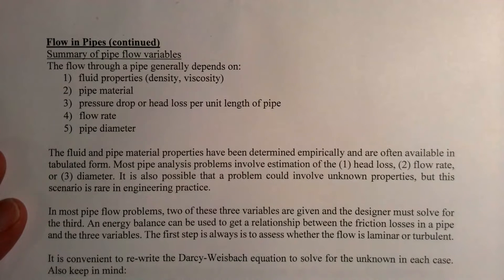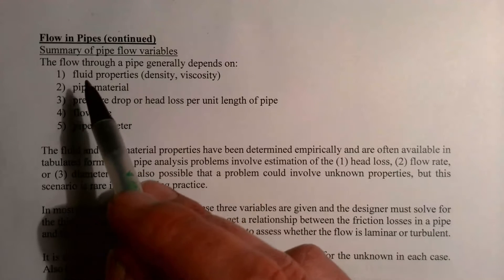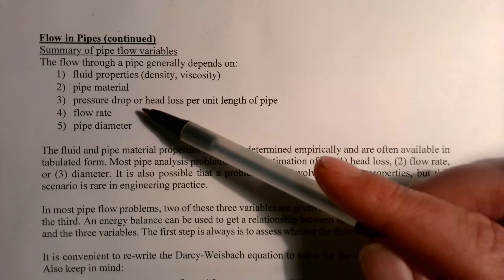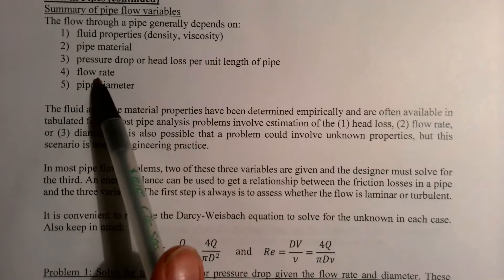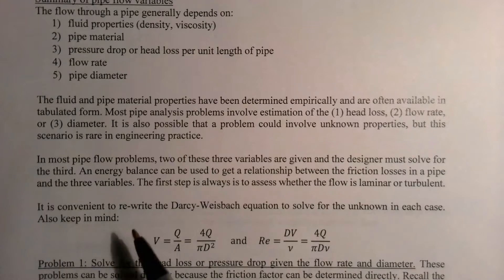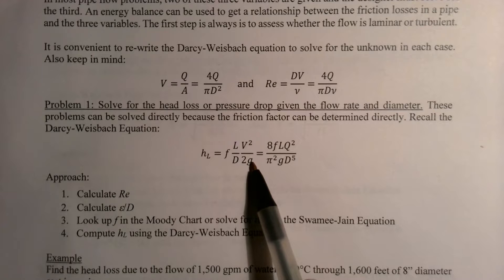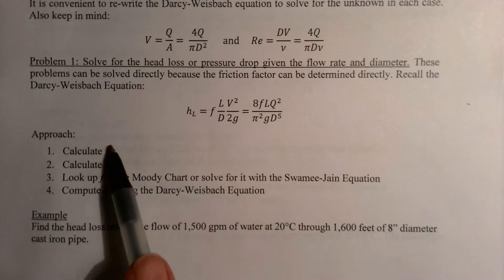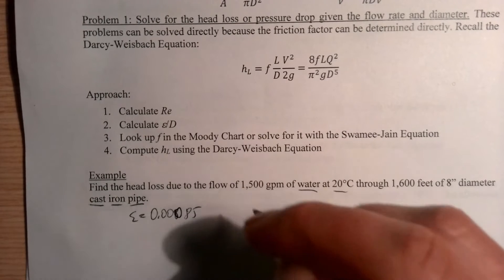Computing head loss in a pipe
This video describes the key variables affecting fluid flow in a pipe and shows how to solve for the head loss given a fluid (water), pipe material (cast iron), pipe diameter, and flow rate using the Moody Chart.